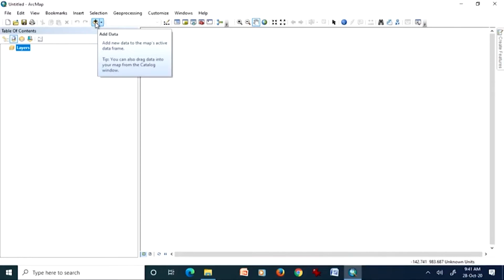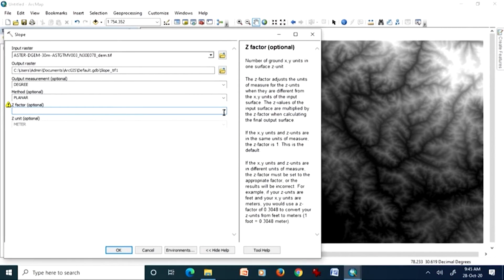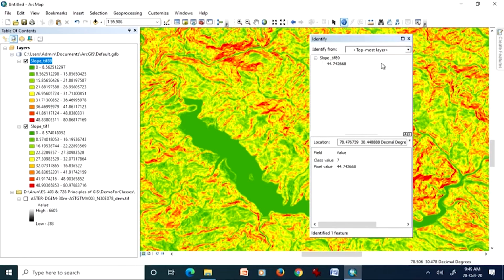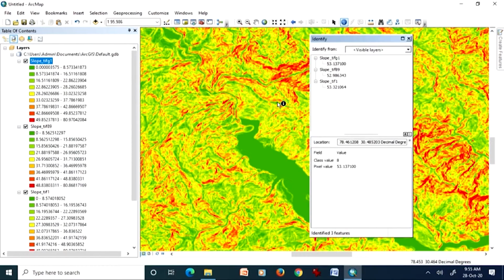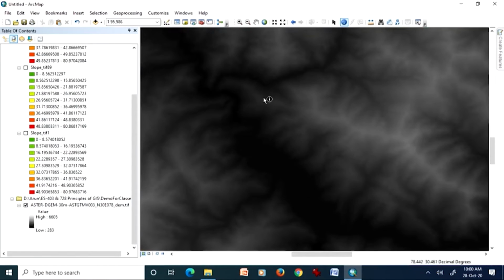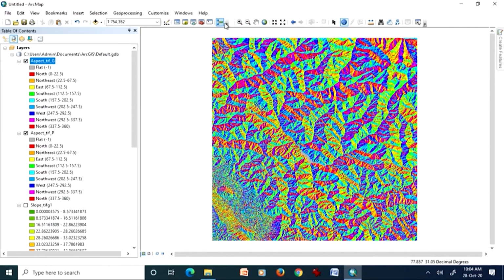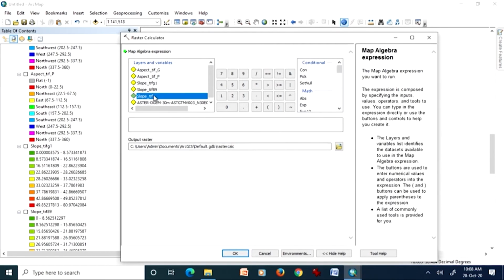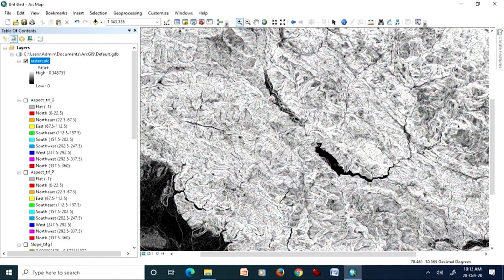Lecture 47: Demonstration through GIS software....